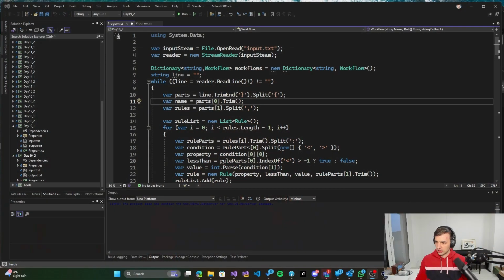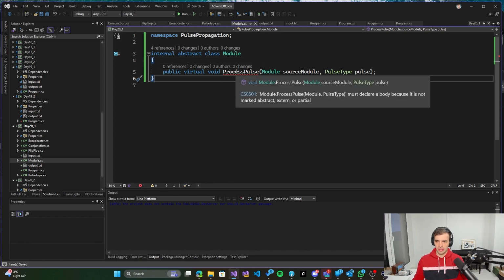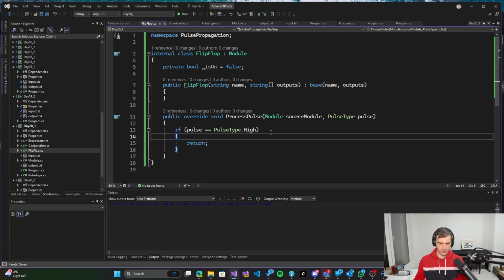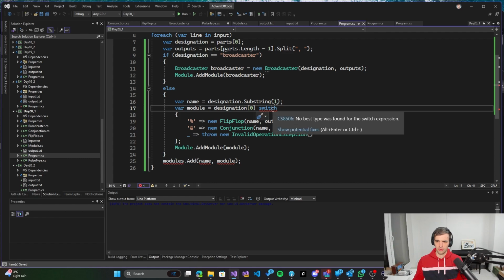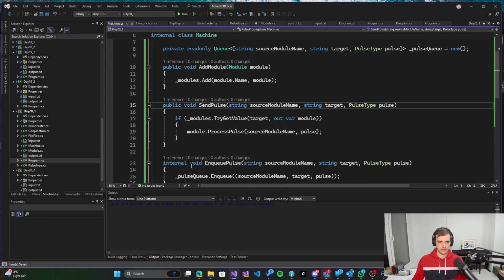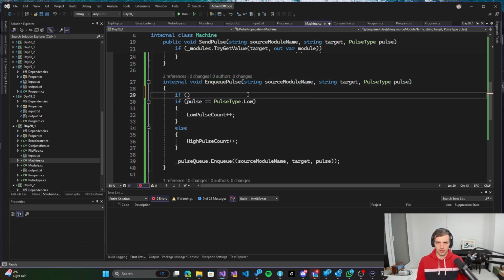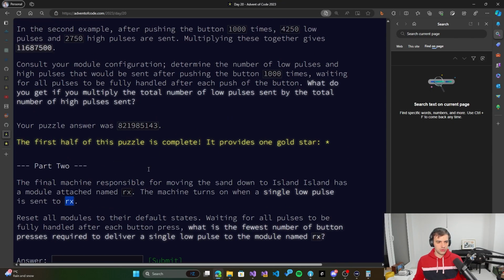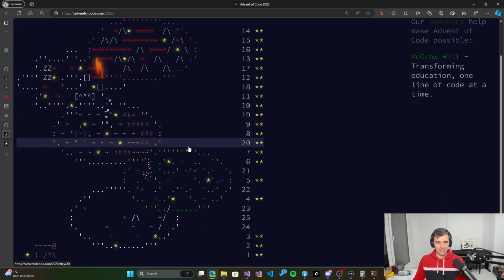Advent of Code 2023 Day 20: Pulse Propagation in C# ✅✅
This problem got tricky again during first part already, but second went surprisingly well.

Contents:
0:00 - Intro
1:01 - Part 1 - Problem
3:50 - Part 1 - Solution
47:12 - Part 2 - Problem
49:20 - Part 2 - Solution
55:40 - Summary